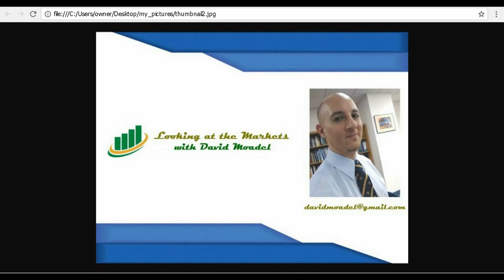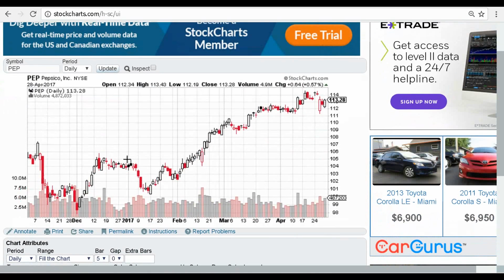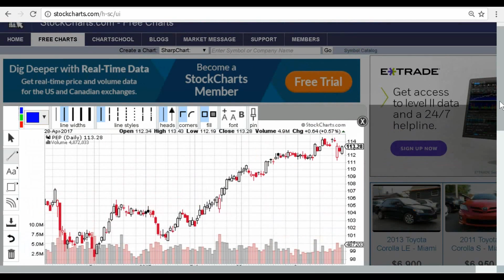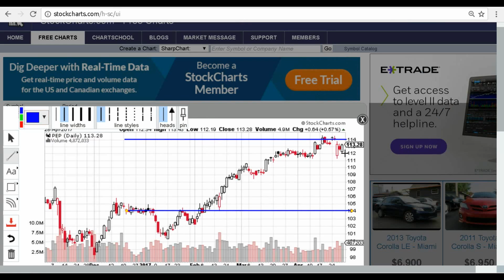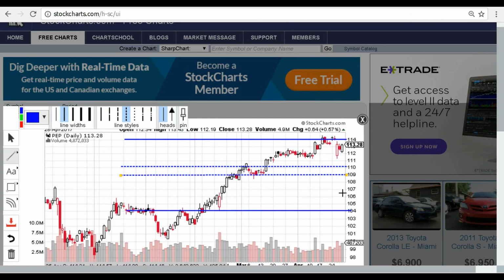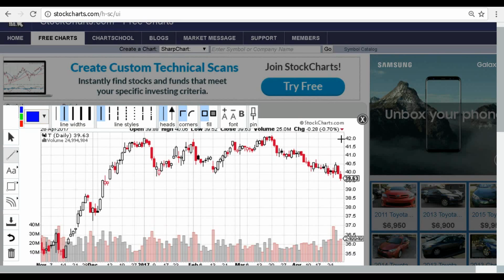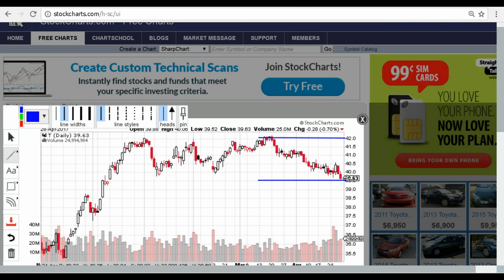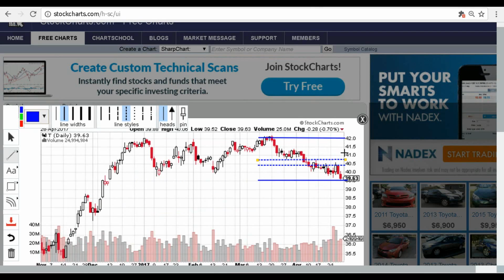Fibonacci retracement trading strategy basics / Fib levels introduction tutorial for beginners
Fibonacci retracement trading strategy basics / Fib levels introduction tutorial for beginners explained, fibonacci trading secrets techniques for dummies, fibonacci levels retracement extension 101 day trading, fib trading strategy